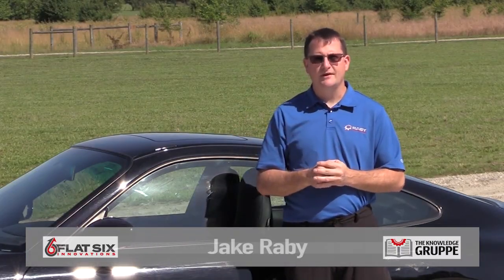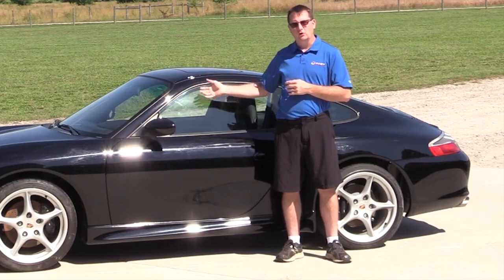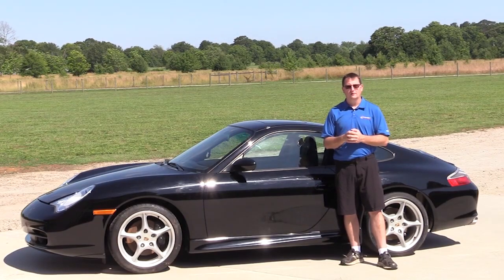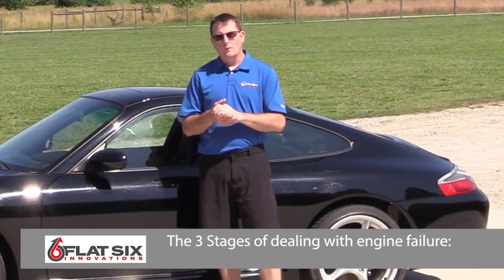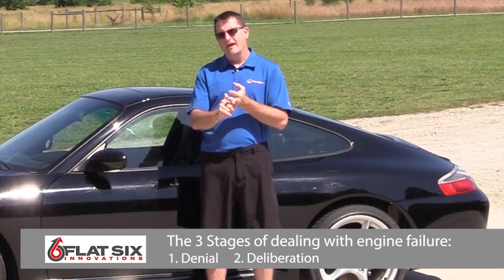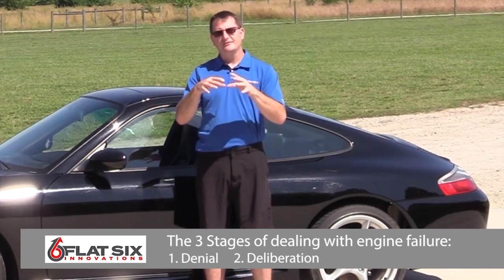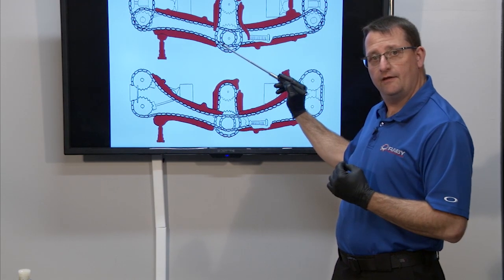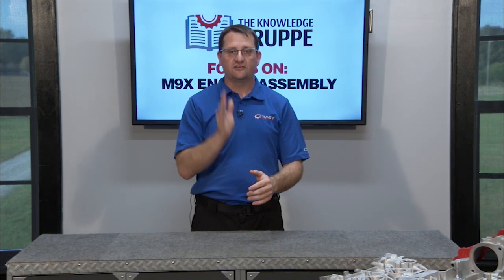Focus On: IMS Bearing Failure (Part 1) "Setting the Stage" | Porsche 996, 997, 986, 987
Follow along as Jake Raby of Flat 6 Innovations diagnoses the engine failure of a 2003 Porsche 996 with 29,000 original miles. In this video Jake takes us through the thought processes associated with IMS Bearing failure, and sets the stage for a series of videos that will depict the resurrection of the 3.6 liter factory engine, transforming it into a Raby R40, Stage II, 4 liter Street and Track Performer engine.